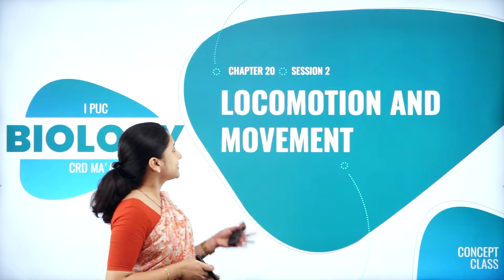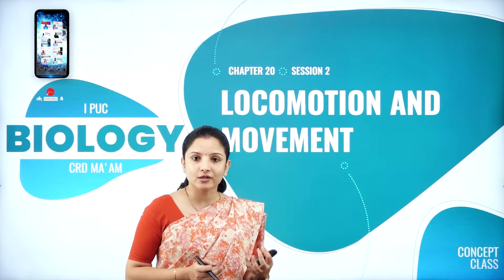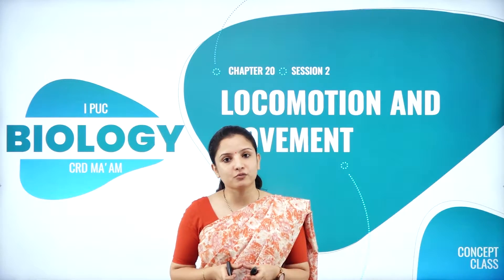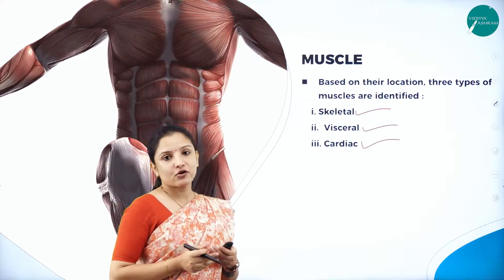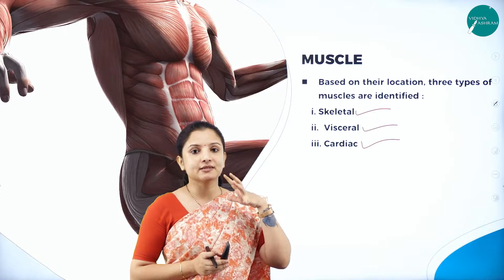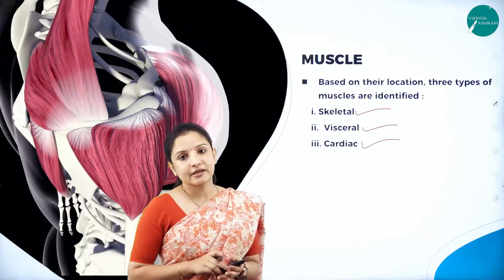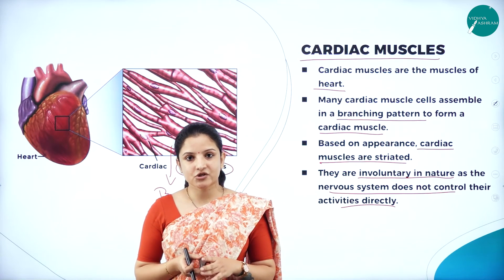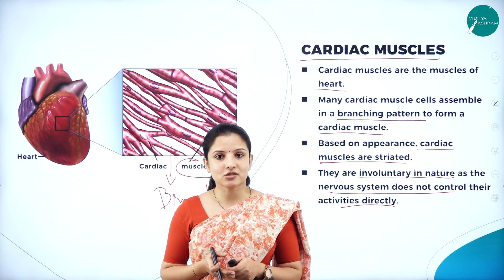DAY 102 | BIOLOGY | I PUC | LOCOMOTION AND MOVEMENT | L2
Class : I PUC
Stream : SCIENCE
Subject : BIOLOGY
Chapter Name : LOCOMOTION AND MOVEMENT
Lecture : 2